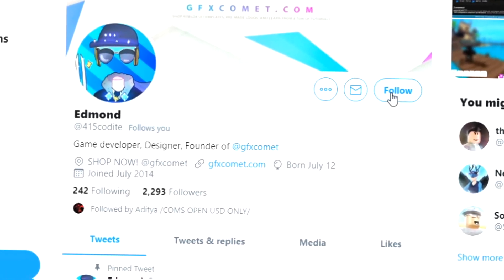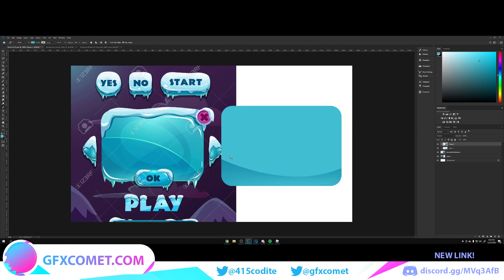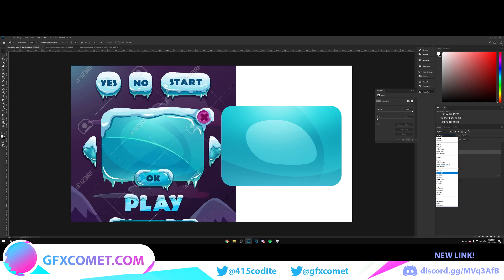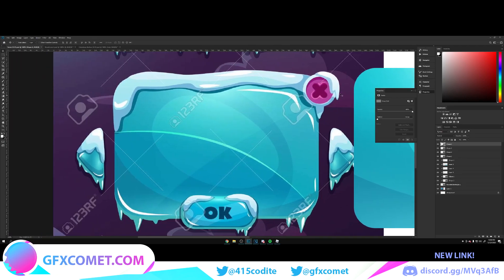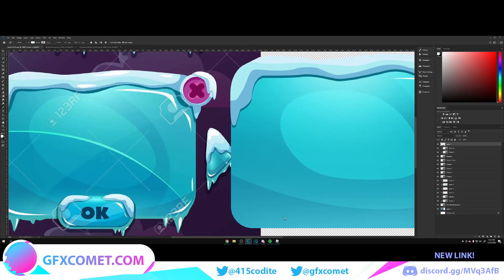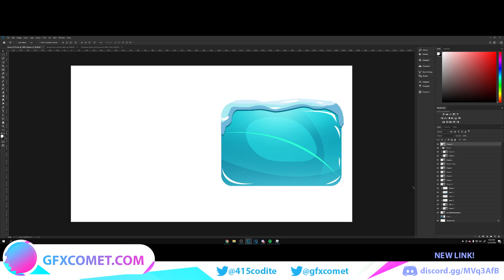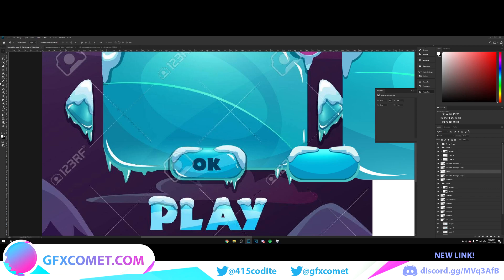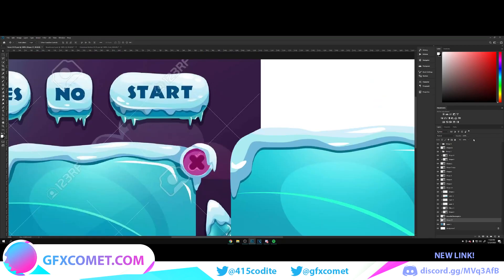ROBLOX UI TUTORIAL: Snow Design | GFX COMET